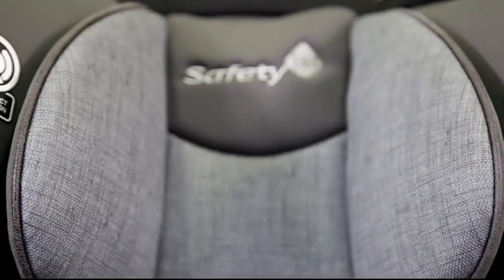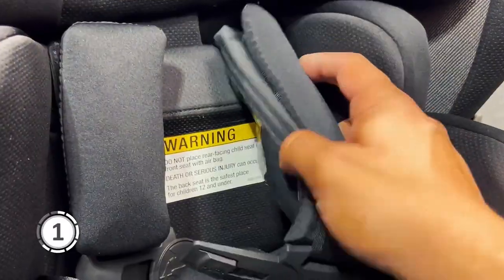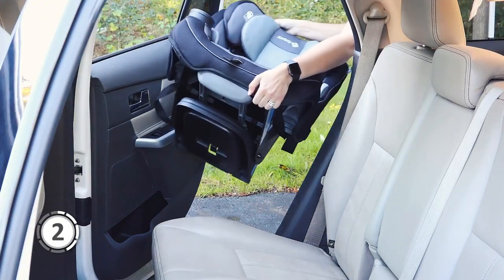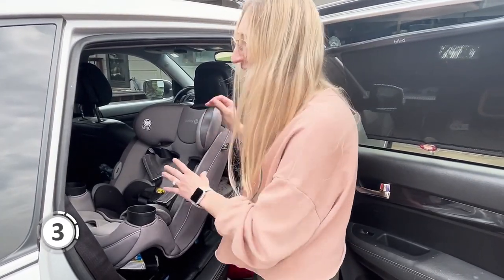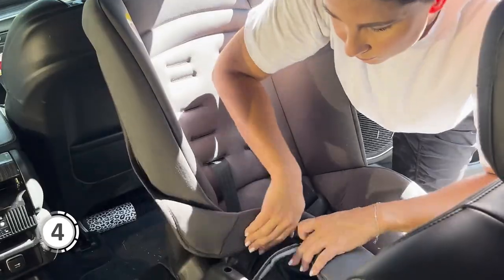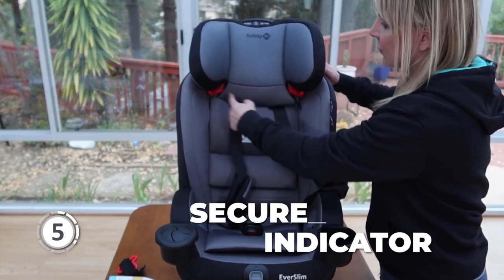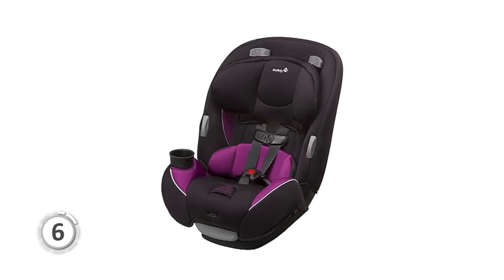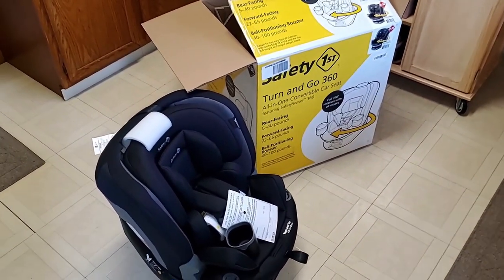6 Best Safety 1st Car Seat 2024 (Tested & Reviewed)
▼ Best Safety 1st Car Seats ▼

► Safety 1st Turn and Go:

► Safety 1st Grow and Go:

► Safety 1st Crosstown:

► Safety 1st Jive:

► Safety 1st Everslim:

► Safety 1st Continuum:

Are you a parent on the lookout for the best Safety 1st car seat?

The plethora of options available in the market can be overwhelming, but fear not—we've crafted an all-encompassing guide to assist you in making an informed decision tailored specifically to Safety 1st car seats.

Recognizing the importance of finding a Safety 1st car seat that aligns with your unique requirements, seamlessly integrates into your vehicle, and ensures the utmost safety for your little one, we've outlined key considerations to ponder:

Safety is Paramount: Prioritize car seats that adhere to the latest safety standards, featuring advanced elements such as Safety 1st's renowned side-impact protection, energy-absorbing materials, and a secure five-point harness.

Age and Weight Guidelines: Scrutinize the car seat's specifications to ensure it perfectly matches your child's developmental stage, in line with Safety 1st's rigorous standards for safety and comfort.

Effortless Installation: Smooth installation is crucial for the effectiveness of any car seat. Opt for models with user-friendly installation processes, crafted to make securing your child a seamless experience.

Supreme Comfort and Support: Seek out Safety 1st car seats with the brand's signature comfort features, encompassing plush padding, adjustable headrests, and multiple recline positions, offering a cozy and supportive environment.

Sturdy Durability and Longevity: Invest in a top-tier car seat built to withstand the test of time, featuring resilient materials, warranties, and extended expiration dates synonymous with Safety 1st's commitment to durability.

Convenient Cleaning and Maintenance: Accidents are inevitable, and messes are a part of the journey. Choose Safety 1st car seats with easy-to-clean, machine-washable fabrics, upholding Safety 1st's reputation for practicality and convenience.

Proper Fit in Your Vehicle: Measure your car's available space and check the car seat's dimensions to ensure a secure fit without compromising the comfort of other passengers.

By taking these Safety 1st-specific factors into consideration and striking the right balance between safety, comfort, and functionality, you can confidently choose the best Safety 1st car seat for your child's journey.

0:00 Introduction
0:30 Safety 1st Turn and Go
2:45 Safety 1st Grow and Go
5:12 Safety 1st Crosstown
6:40 Safety 1st Jive
8:42 Safety 1st Everslim
10:56 Safety 1st Continuum